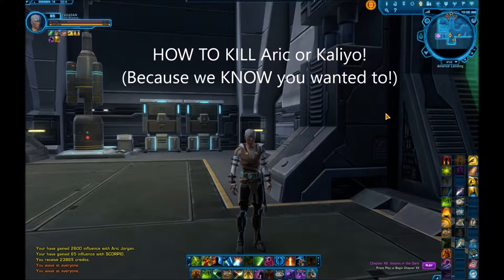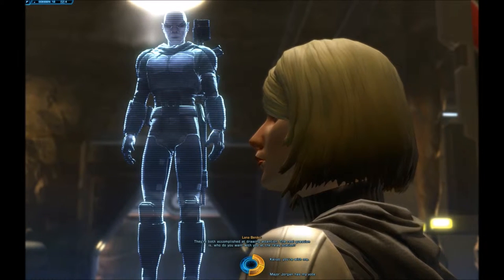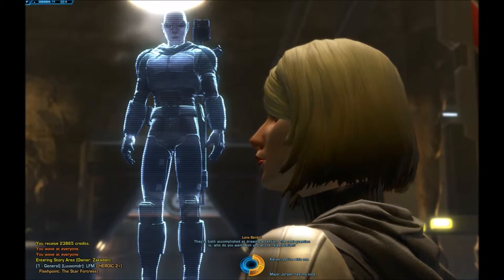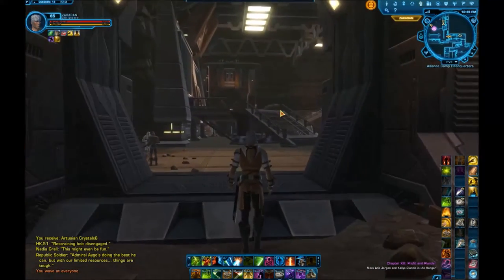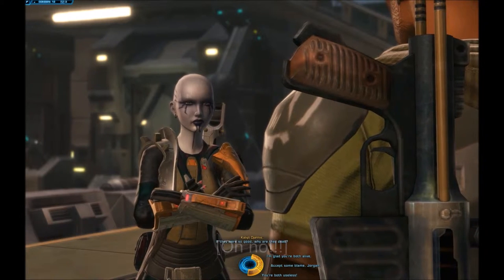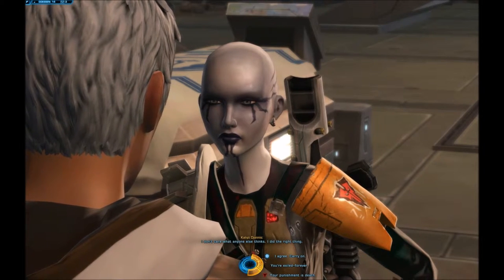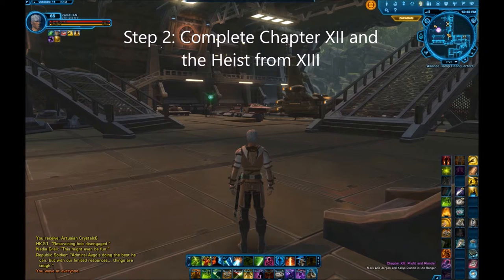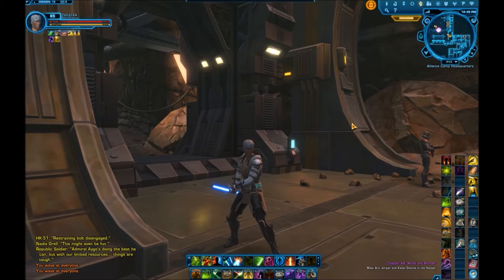How to Kill Aric or Kaliyo - A step by step guide!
Have a few days of game time and some neat swag on me!

So, you've heard it's possible to kill Kaliyo or Aric in Star Wars: Knights of the Fallen Empire. If you're wondering  how to get it done without losing the opportunity forever, this is for you!!!